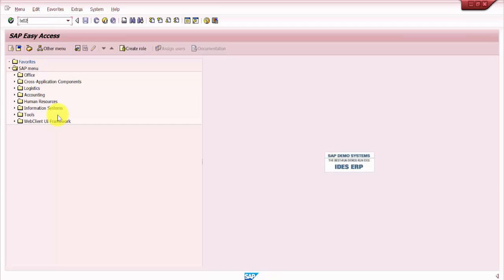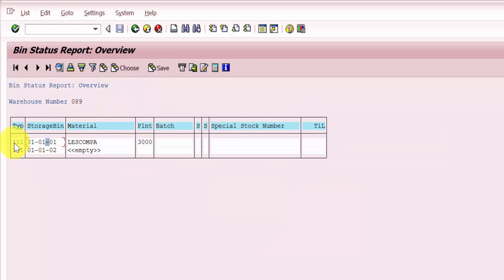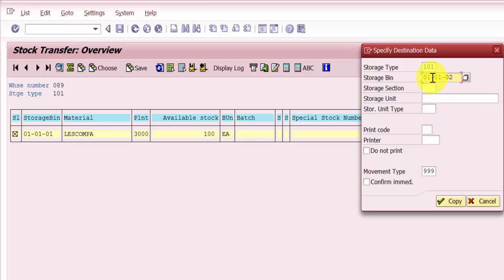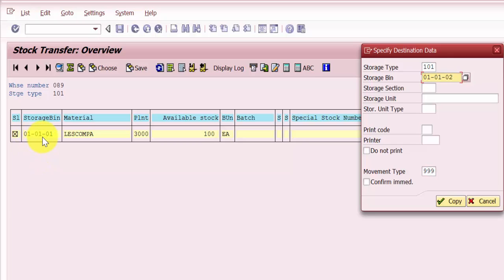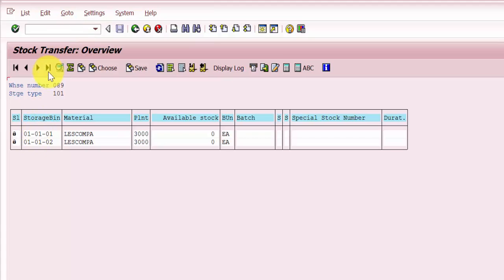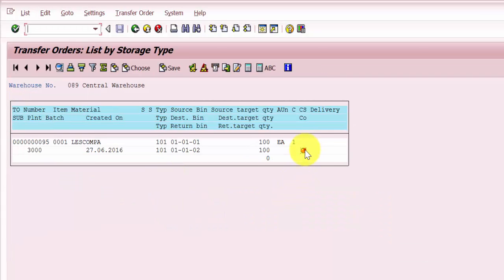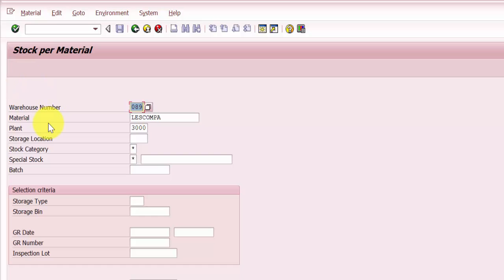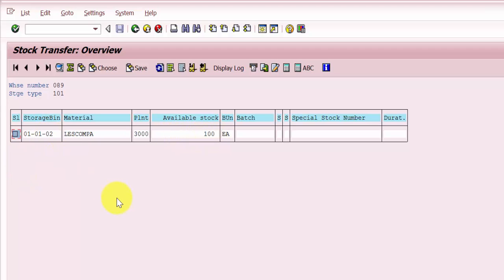How to Transfer Stock Between Two Storage bins under same storage type using LT10 - SAP WM Tutorials